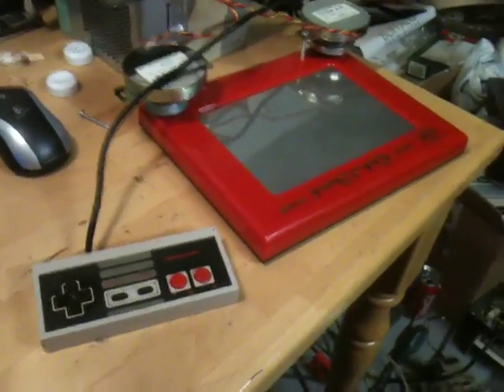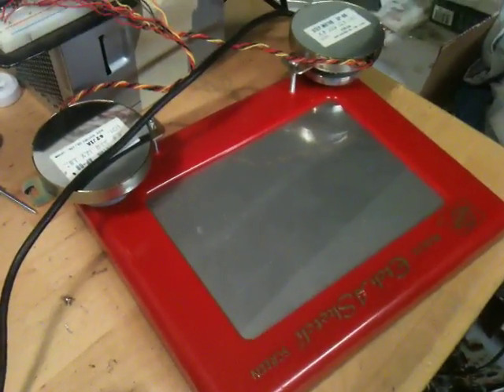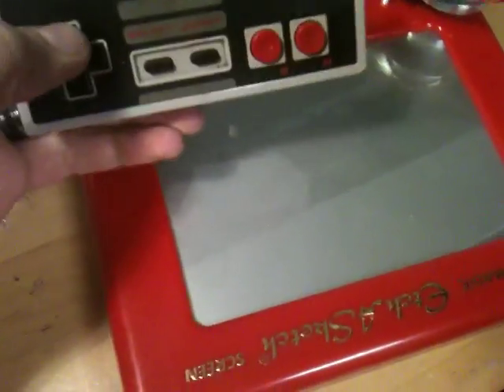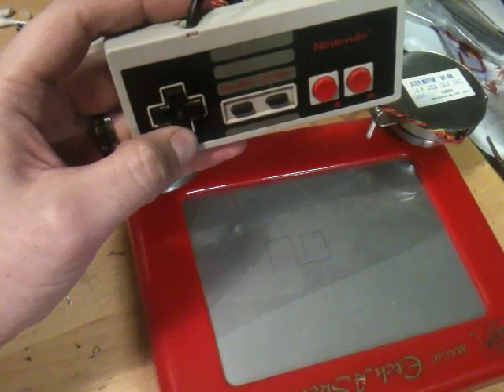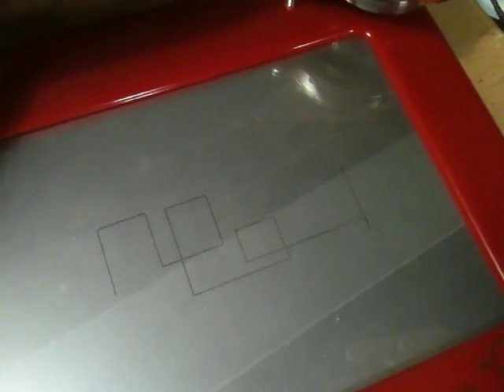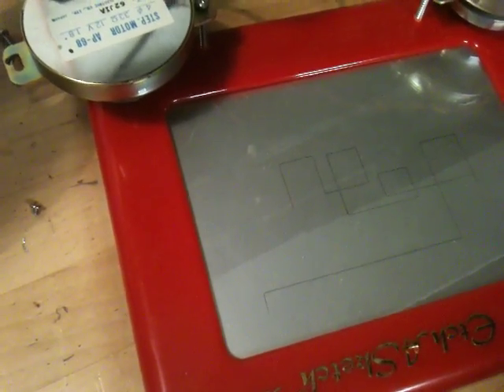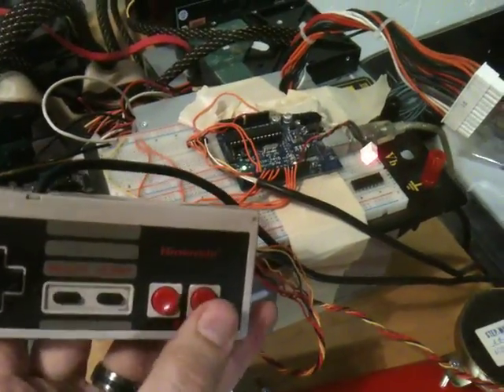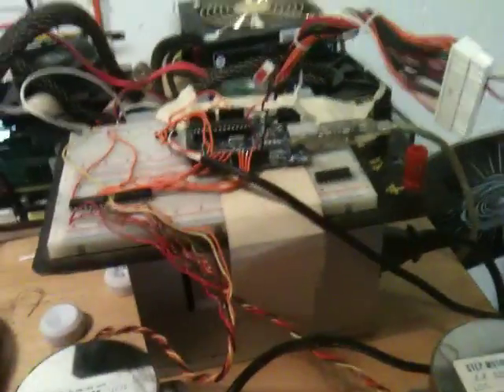NES controlled Etch-a-sketch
Drawing on an etch-a-sketch using an original Nintendo controller. I connected the etch-a-sketch knobs to stepper motors, which are then controlled by an Arduino microcontroller. The Arduino program I wrote takes signals from the NES controller and sends them as stepper motor control instructions.